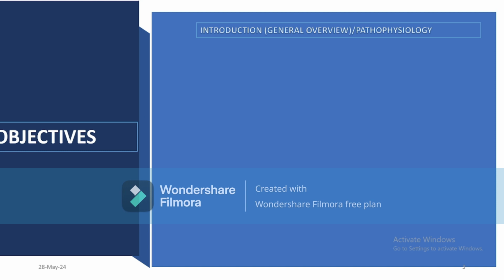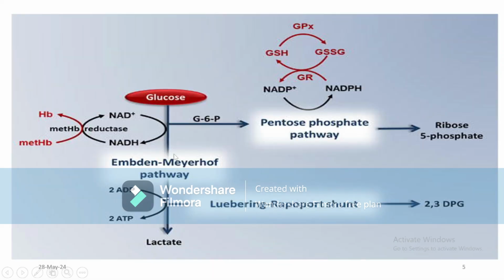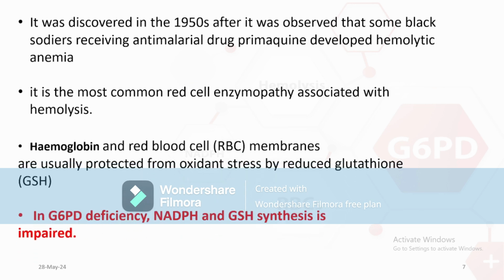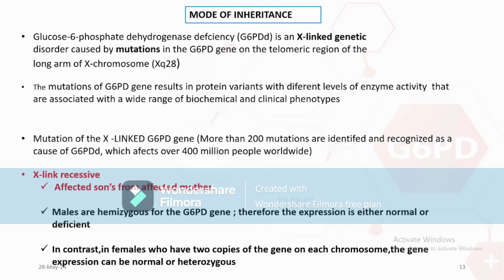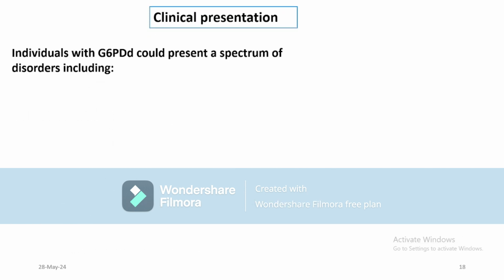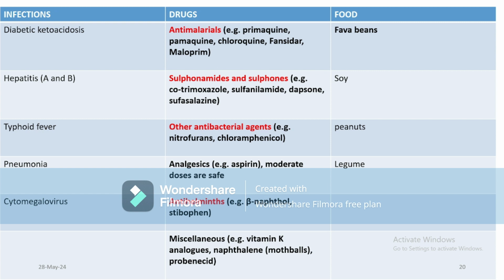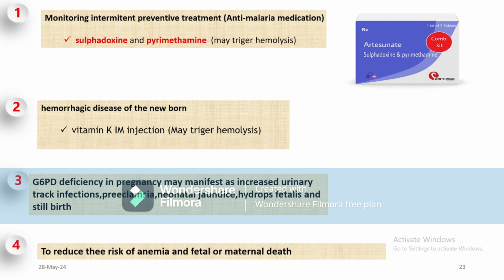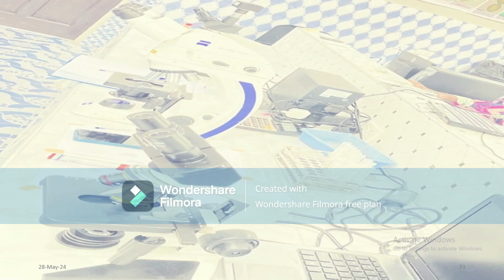G6PD DEFICIENCY DISEASE,ALL YOU NEED TO KNOW (CAUSES,AND EFFECTS AND PREVENTION)🔥🔥